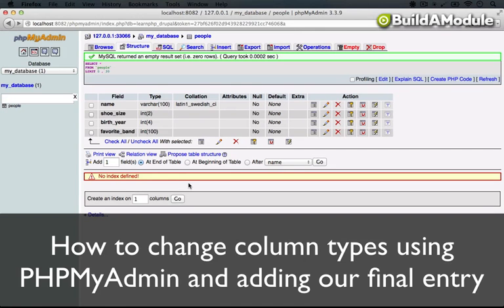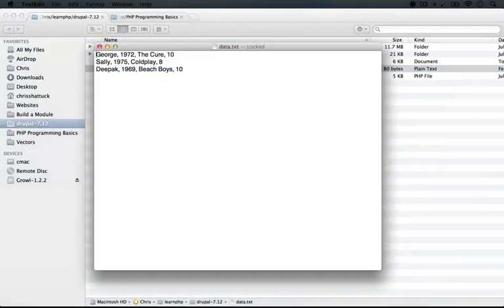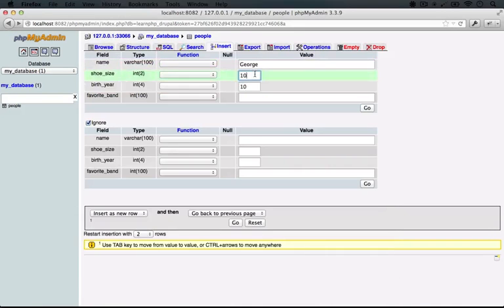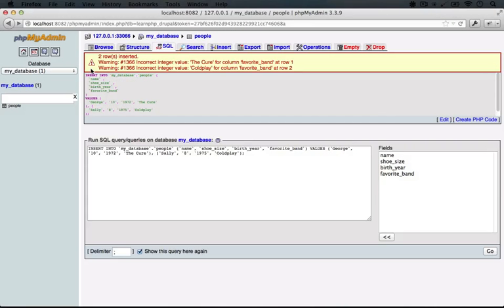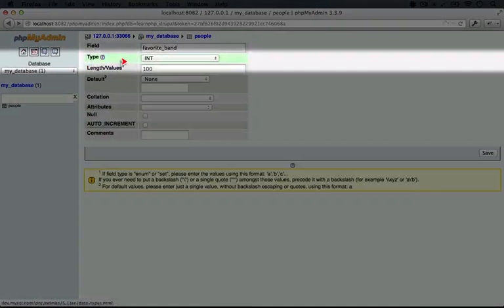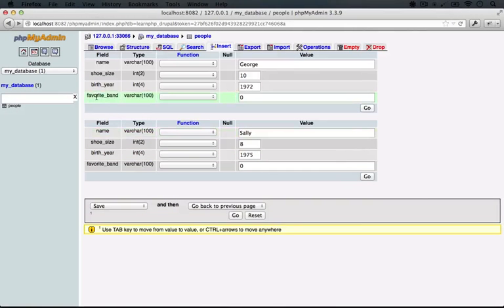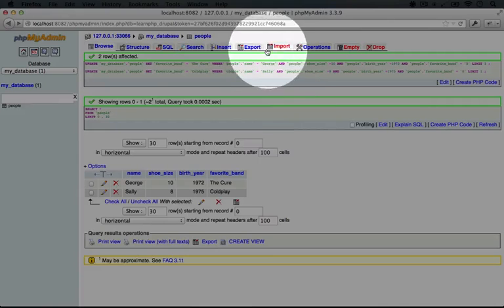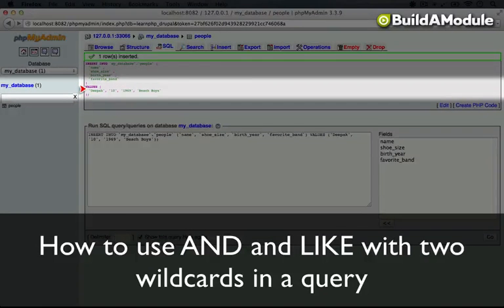112. How to change column types using PHPMyAdmin and adding our final entry (a Drupal how-to)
Here's a short excerpt from the video transcript: "So now you've created your first database and table. That's pretty awesome. Now, if we go to browse here, you'll see that it shows an X and that's because it's empty right now. We don't have any data inside of this table. So let's pull some in. To find our data, we're going to jump back to one of our previous examples. I'm going to go to our resource pack directory, and if we look at this second step here we'll see that there's a data dot txt file, just the data, and it's step number ten here. Y..."